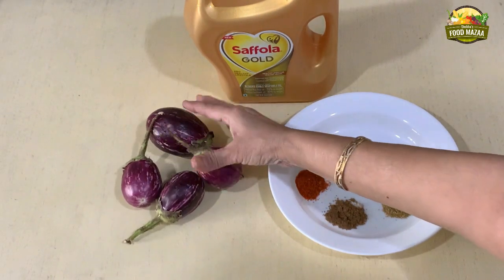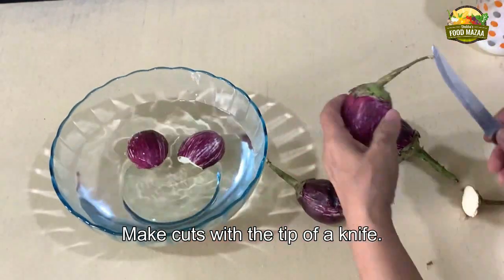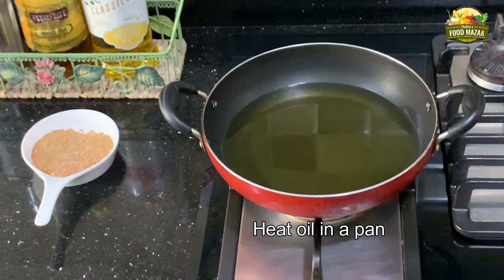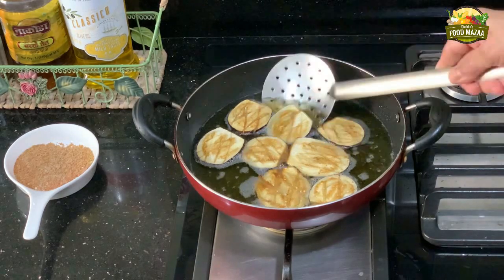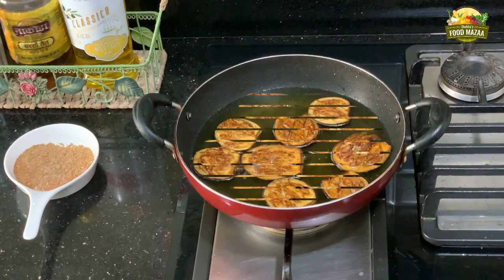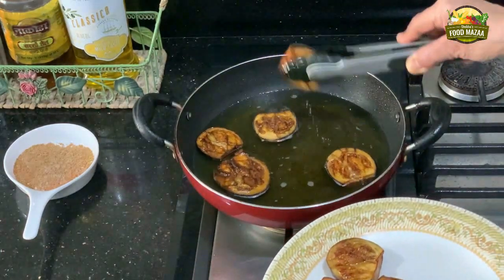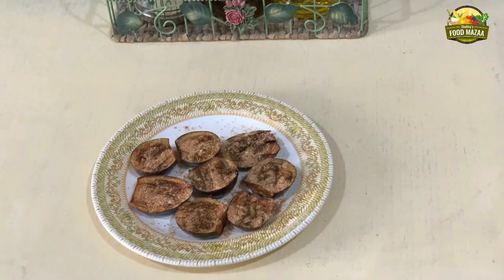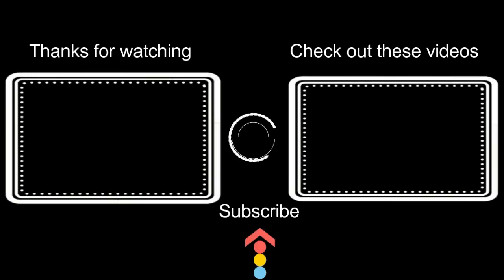Vaangana Taryala | Crispy Fried Brinjals or Eggplants | तले हुए बैंगन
Delicious and spicy deep fried brinjals to serve as an accompaniment with your meals.They pair well with dal chawal, Sai Bhaji Khichni, Pulao , Bhuga Chawara.

INGREDIENTS
Brijals 6 or as needed
Amchoor powder 1/4 tsp

View these Playlists for more recipes